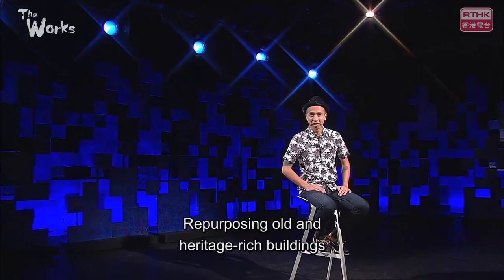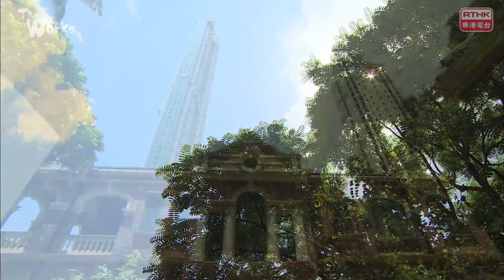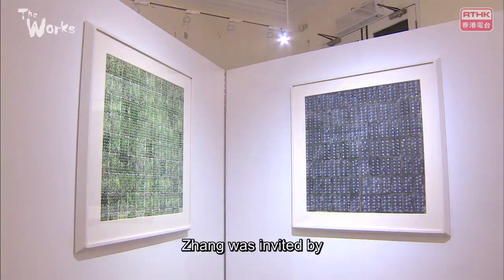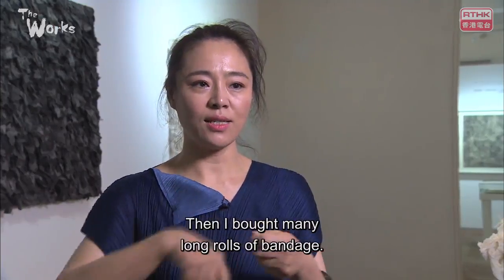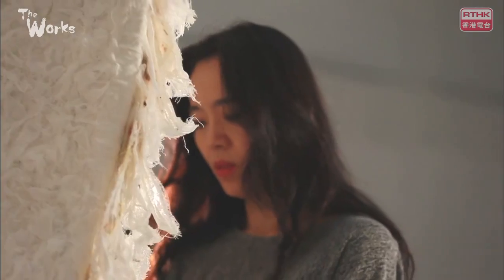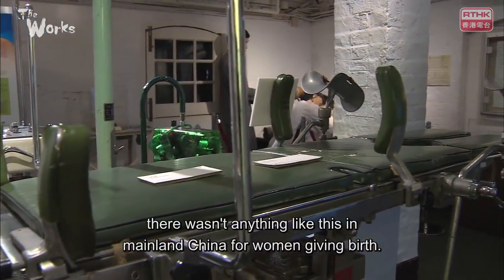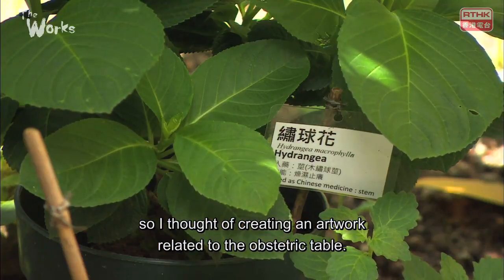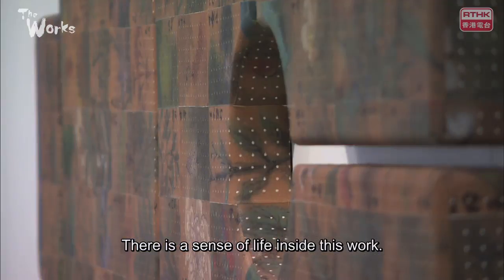RTHK's The Works: Galerie Ora-Ora x HKMMS - Zhang Yanzi "Essence" Exhibition